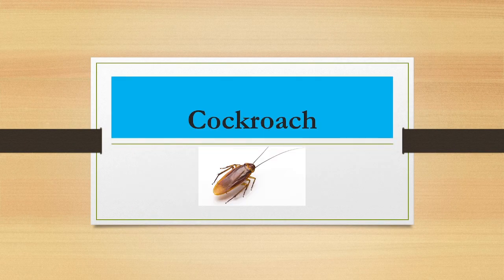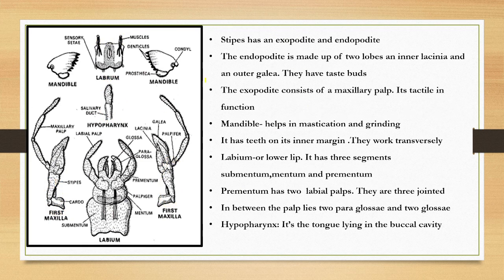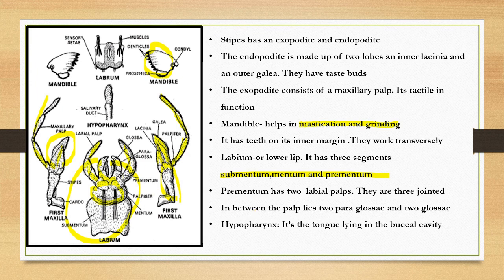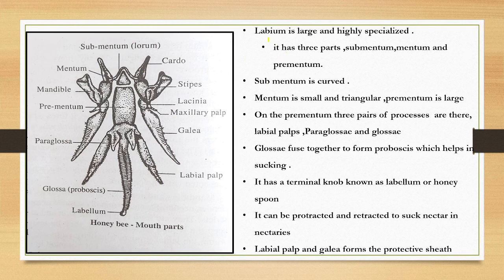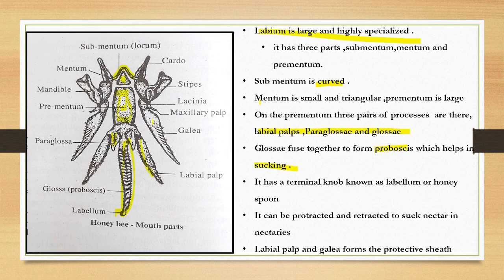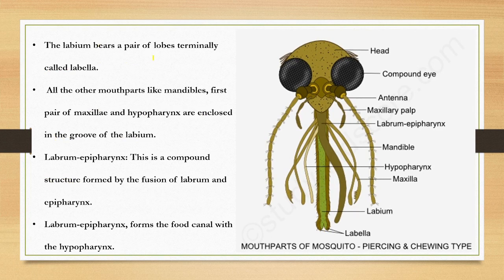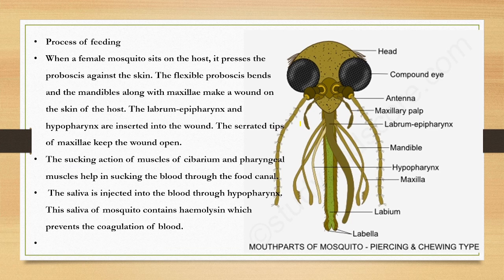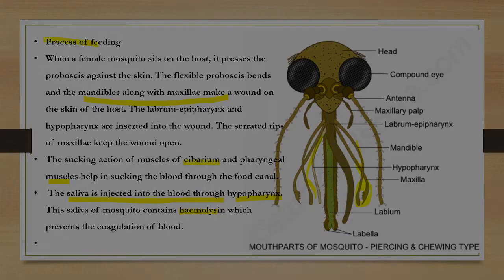Mouth parts of Insects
Cockroach II Honey bee II Butterfly II Mosquito #